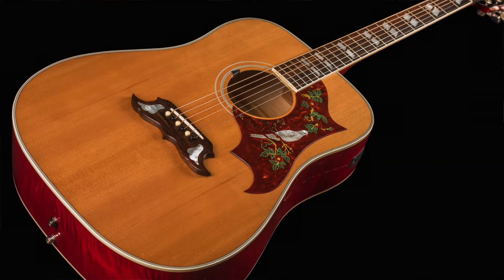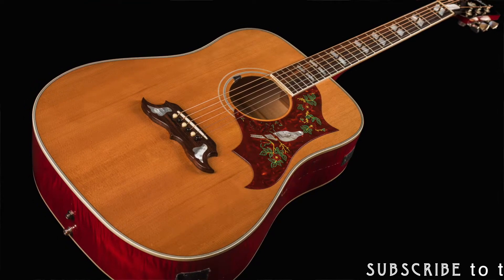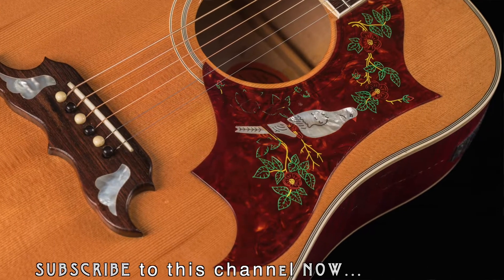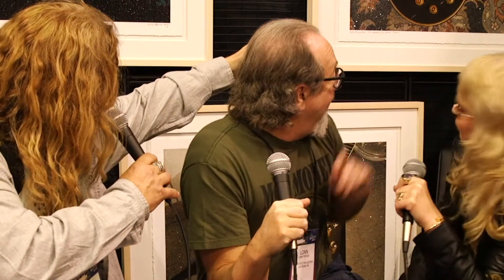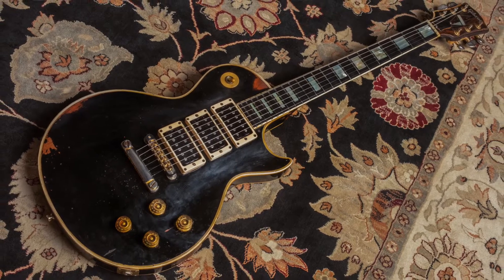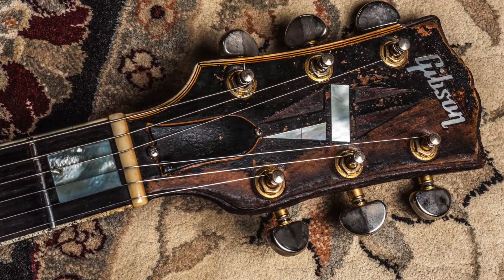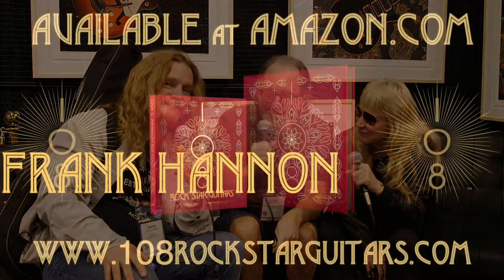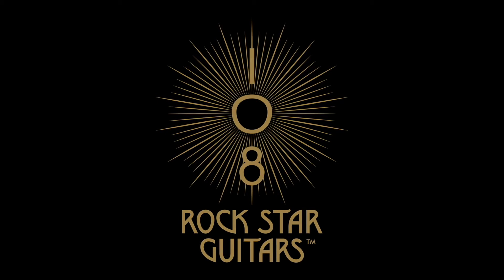Frank Hannon (TESLA) - NAMM 2020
Raised on the psychedelic sounds of Jimi Hendrix, Grateful Dead, and others from the San Francisco era as a child ⚡ Founding member and lead guitarist of the band TESLA Frank Hannon stopped by the 108 Rock Star Guitars booth at the 2020 NAMM Show.

ABOUT 108 ROCK STAR GUITARS / Armed with a macro lens, an incredible eye for detail, and a truly groundbreaking vision, Lisa Johnson's guitar art is taking the world of fine art photography on a rock-and-roll ride. A compilation of Johnson's stunningly personal and intimate portraits, 108 Rock Star Guitars features the guitars of rock-and-roll luminaries, including Les Paul, Eric Clapton, Jimmy Page, Nancy Wilson, Bonnie Raitt, Chrissie Hynde, and many others.

ROCK WITH US / Follow 108 Rockstar Guitars on social media for daily content of your favorite guitars!